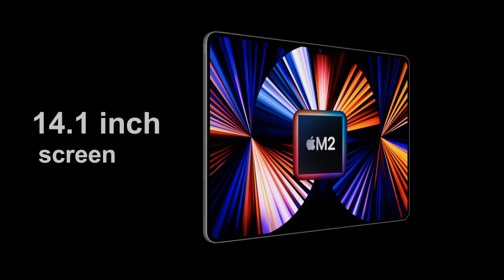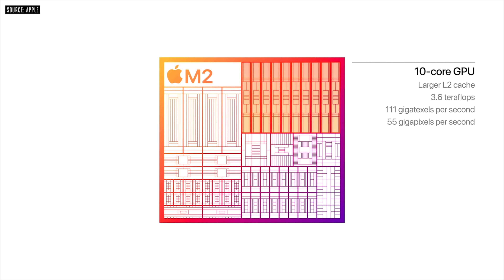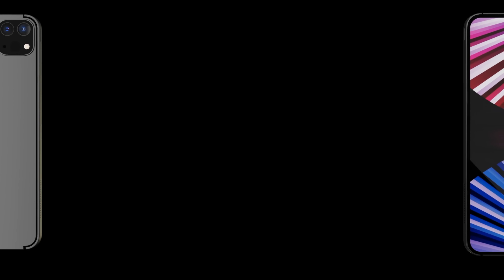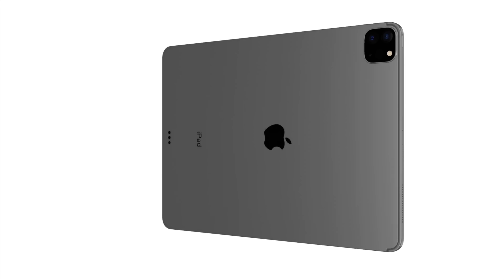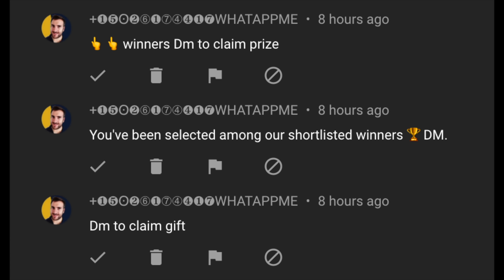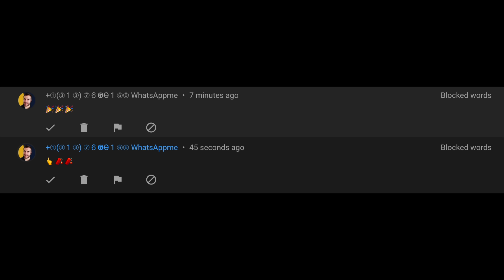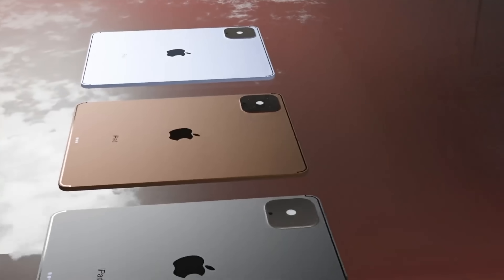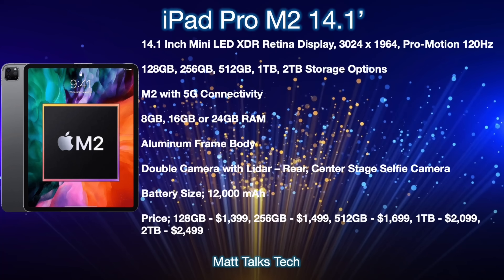iPad Pro Max Release Date and Price – NEW 14 inch iPad Pro Model!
GREAT NEWS! A NEW 14 inch iPad Pro Max is COMING! This NEW iPad Pro is going to change EVERYTHING and Today I want to go over all the details and Features for it

It is still early days but today I will do a summary of everything we know so far including the iPad Pro Max Release Date and Price.

Concepts from;